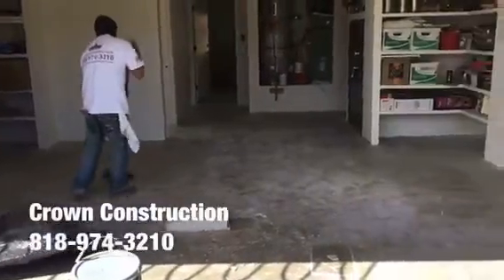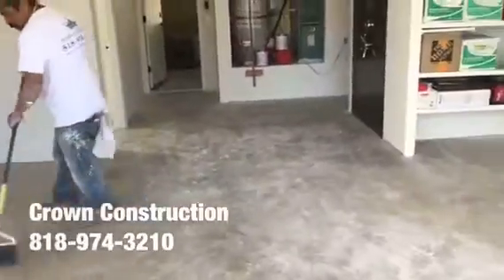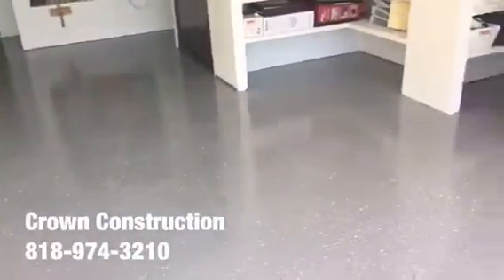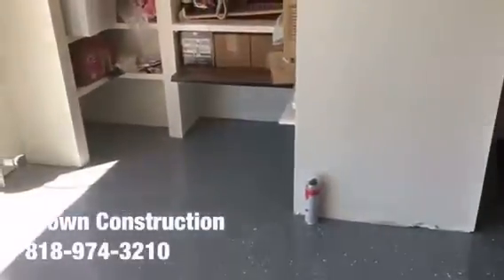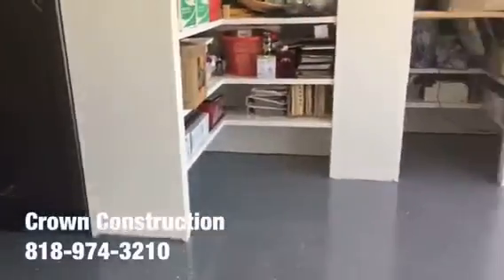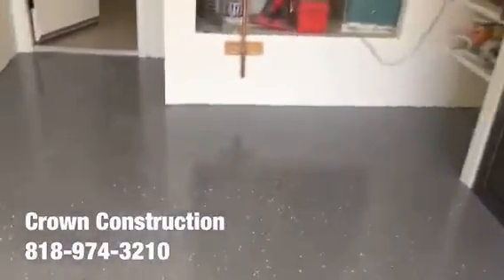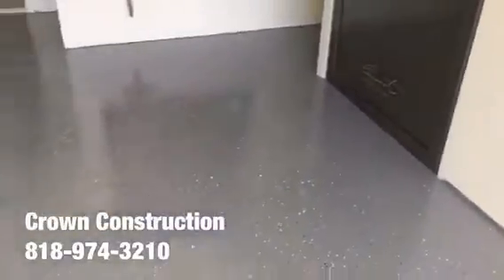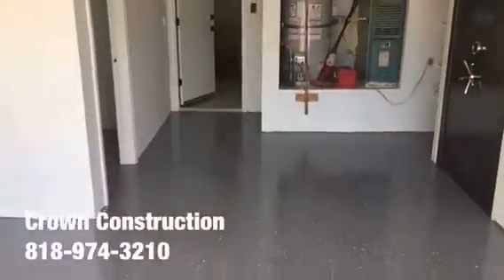Santa Clarita Epoxy Garage Floor by Crown Construction